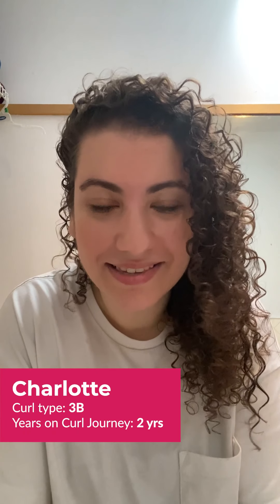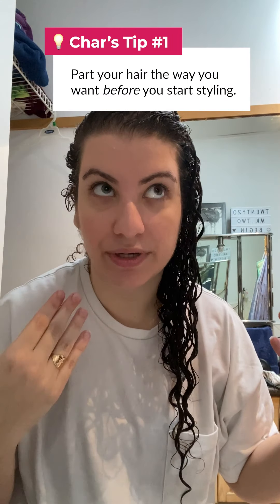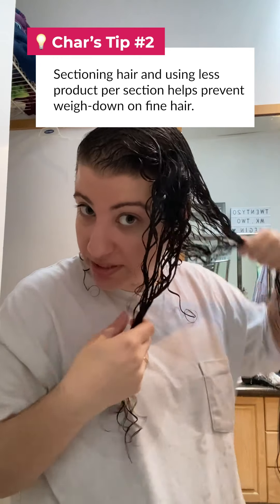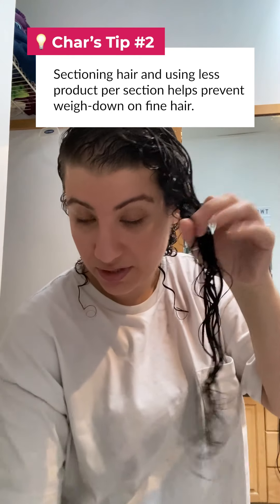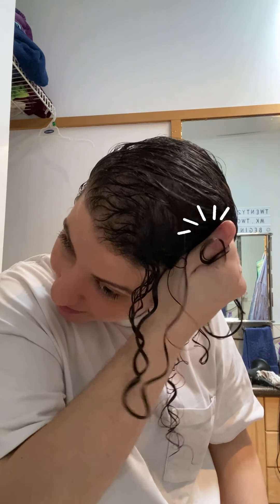Fine Curly Hair Routine with Love Ur Curls 3-Step System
Meet Char from our customer service team! 👋🏽🥰

Watch as she breaks down how she styles her hair for softness, extra bounce,  and definition without weighing down her curls.

Don’t Forget to Love Ur Self & Love Ur Curls 💕